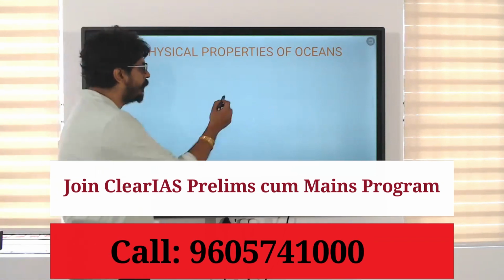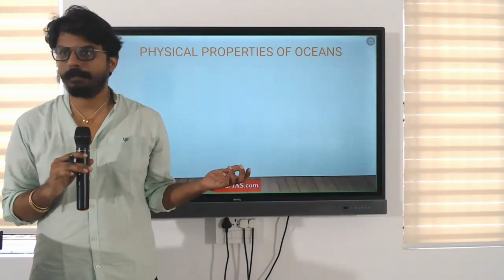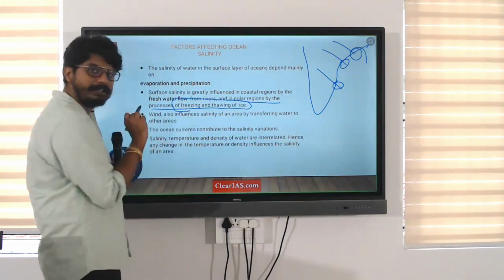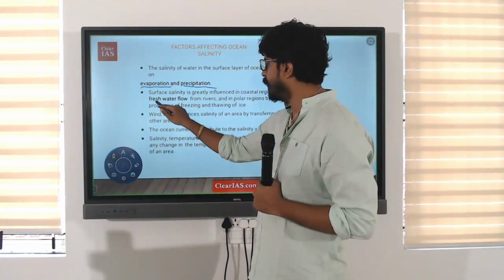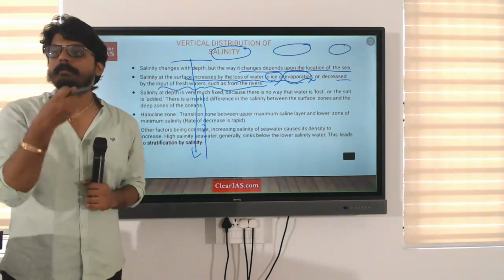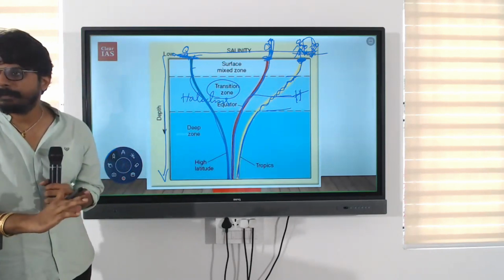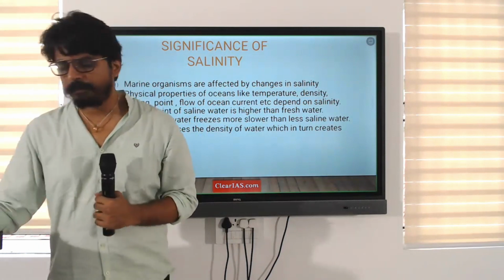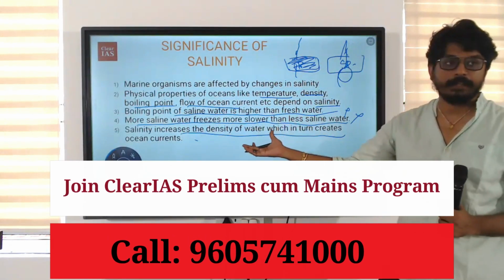Ocean Salinity | Geography | UPSC | ClearIAS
Ocean salinity, the measurement of salt content in seawater, is a critical factor that influences marine ecosystems, climate patterns, and more. Join us as we explore the science behind ocean salinity, its impact on the oceans, and how it's measured and monitored.

By the end of this video, you'll have a greater understanding of the salty secrets that our oceans hold.